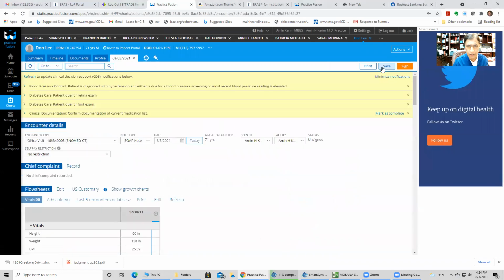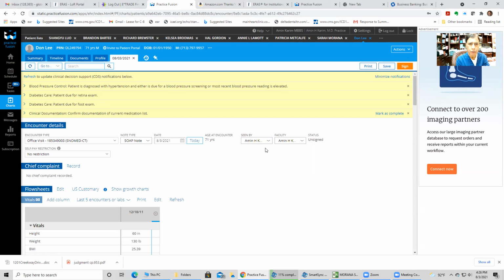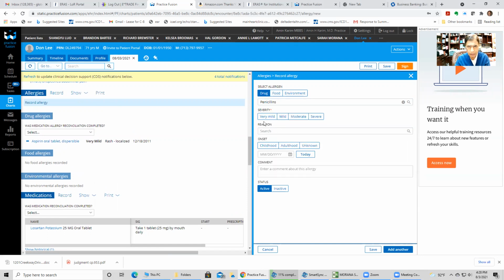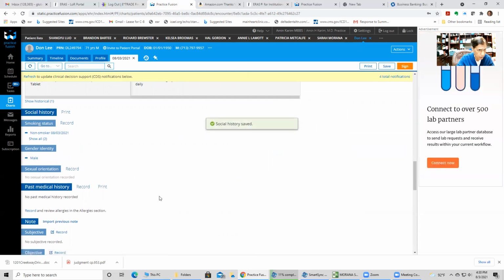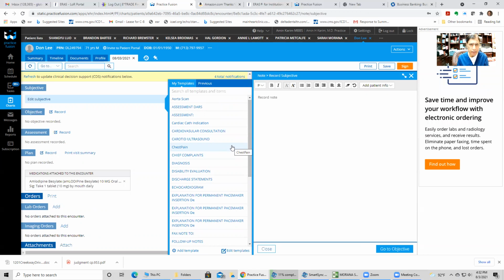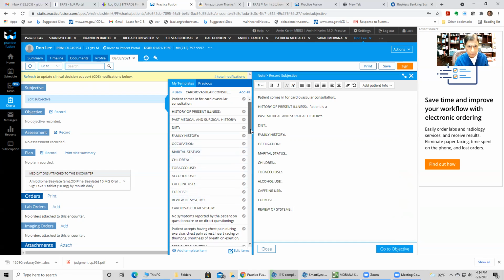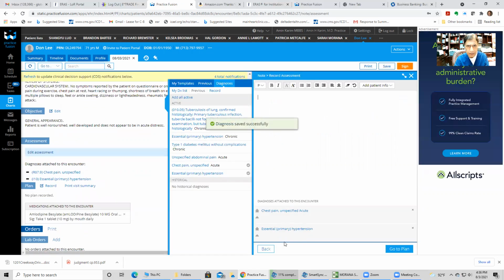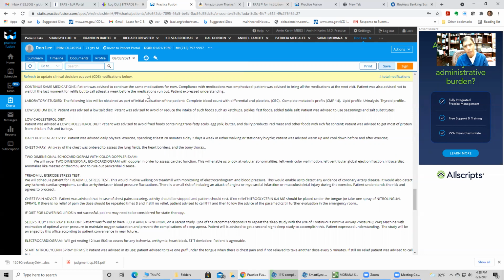Medical Records 2: New Patients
Instructions for students regarding management of medical records and adding new patients.